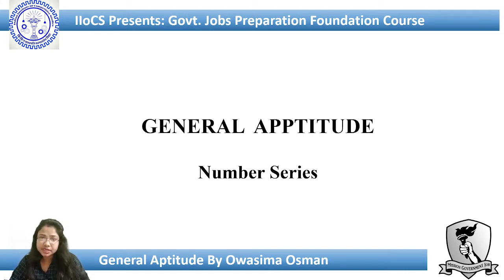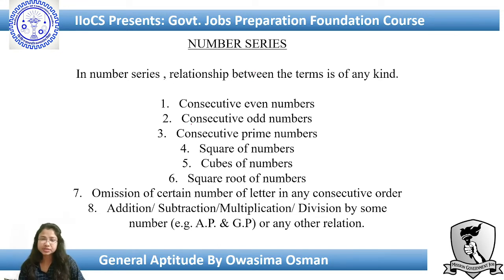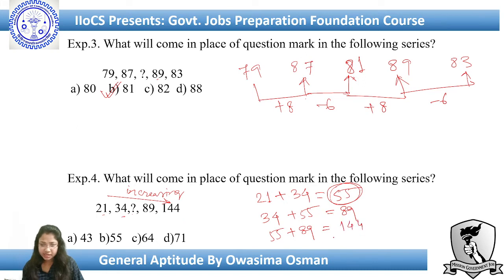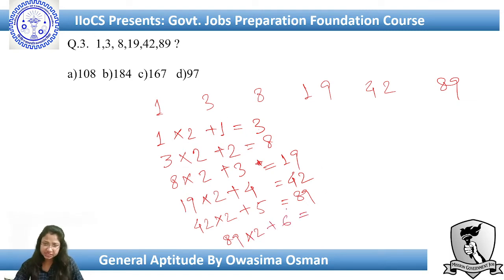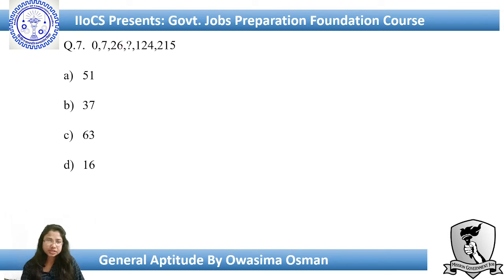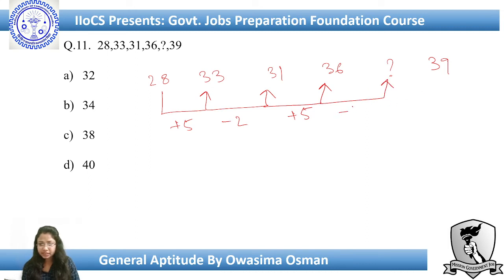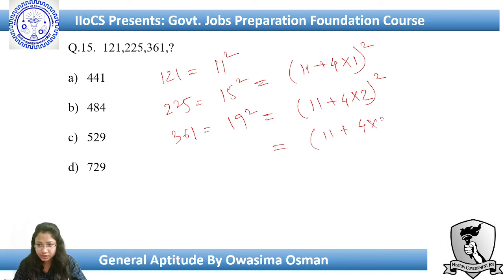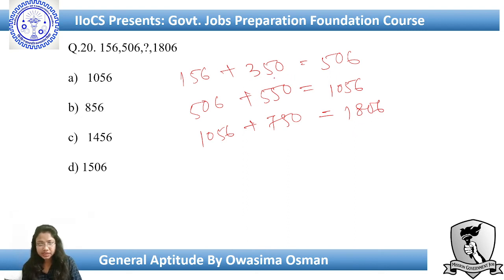Number Series (part 1)